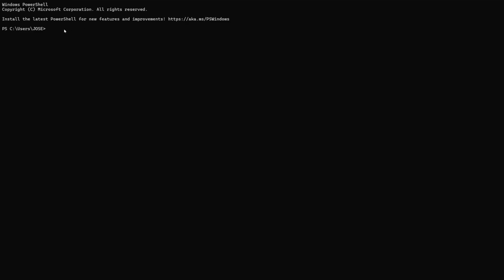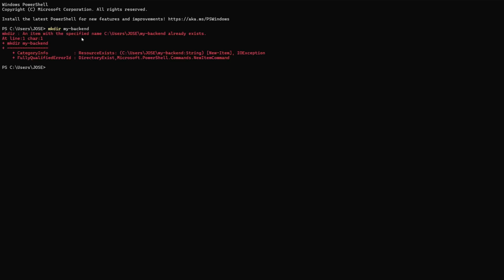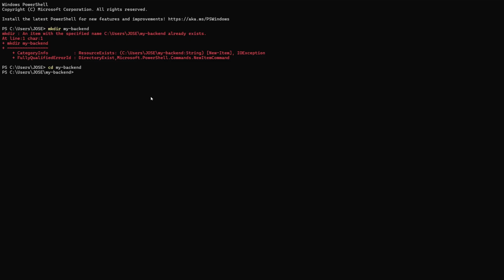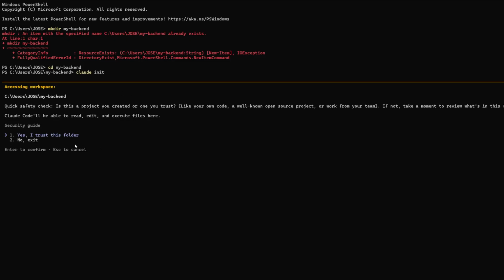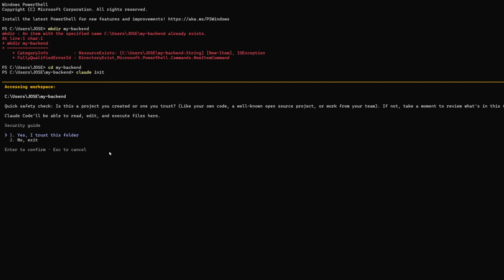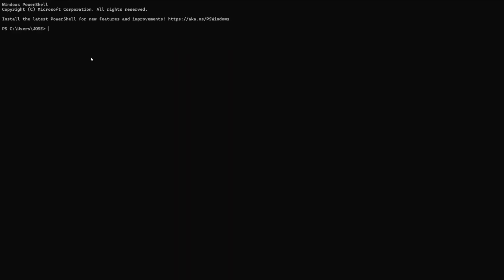How to create backend with Claude Code[FULL GUIDE]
In today's Video we cover, How to create backend with Claude Code